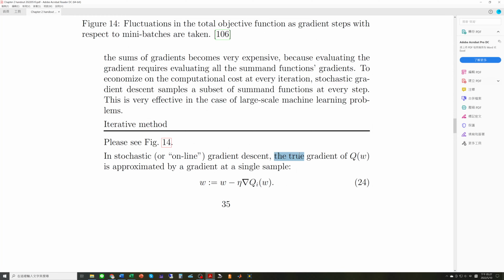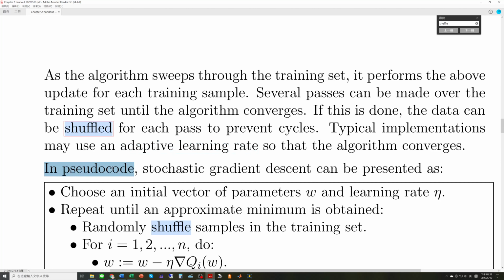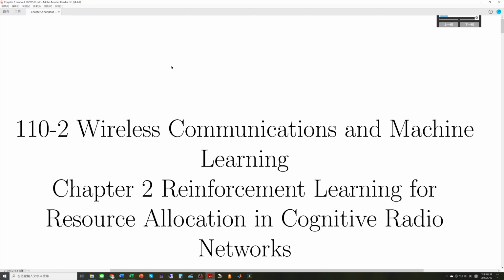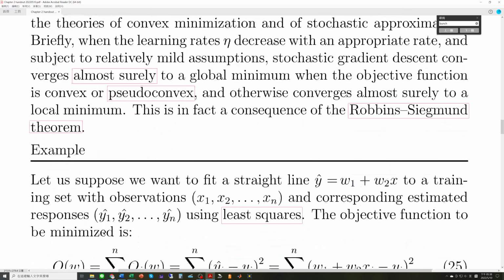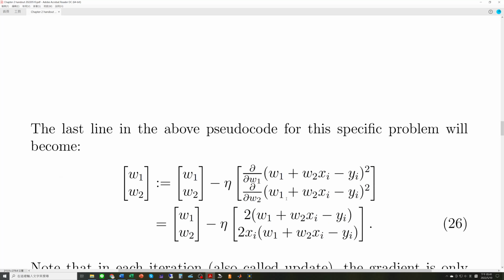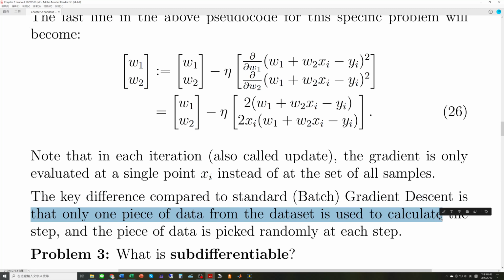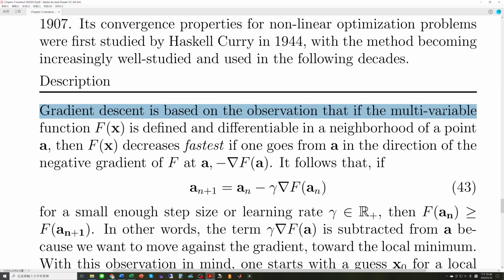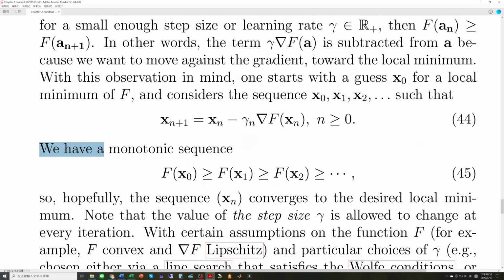20220510 Wireless Communications and Machine Learning (Part 3)